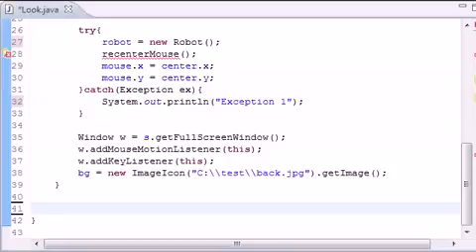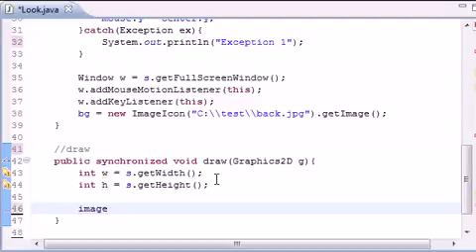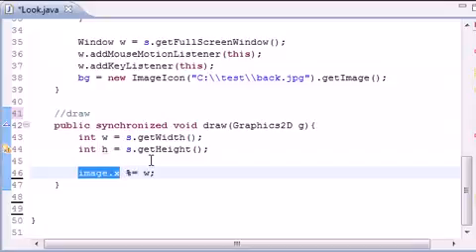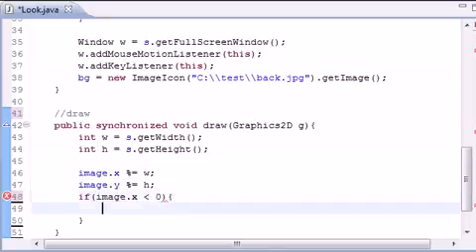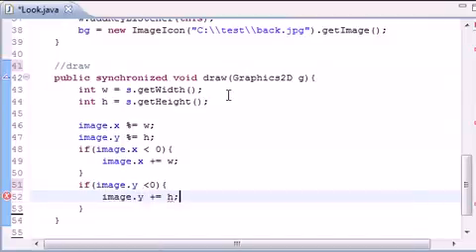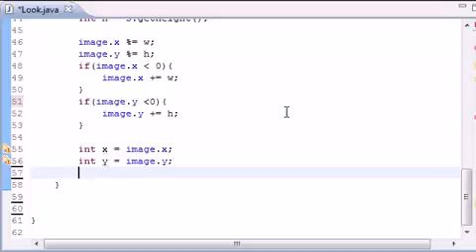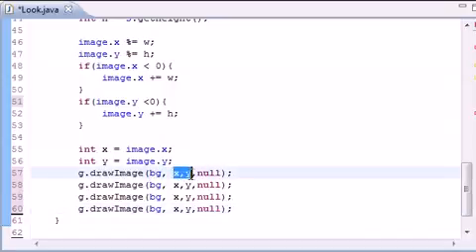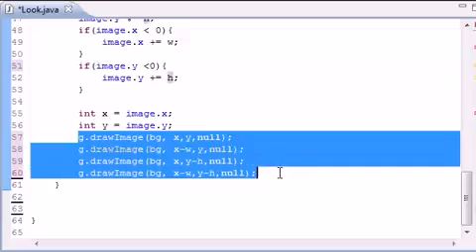34 Java Game Development 34 Mouselooks draw Method